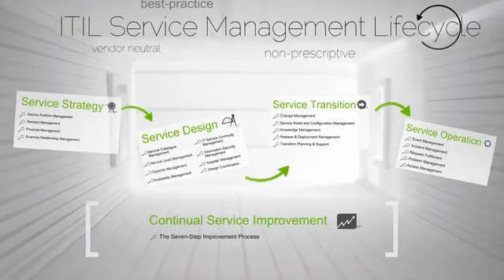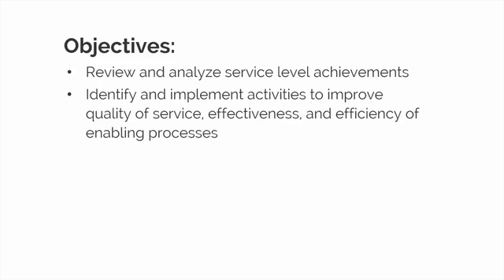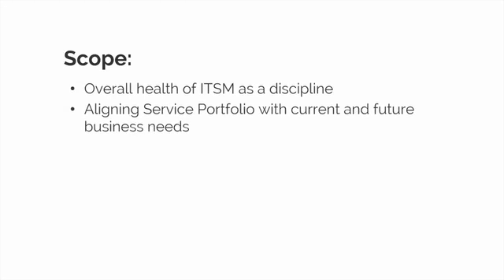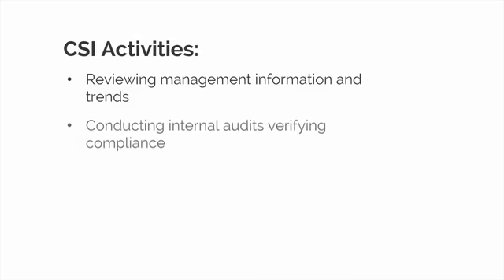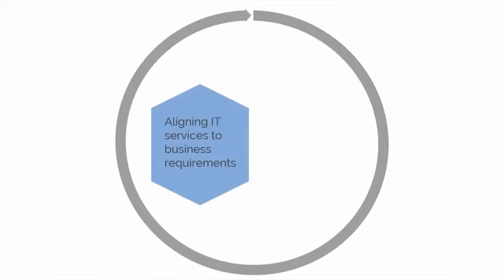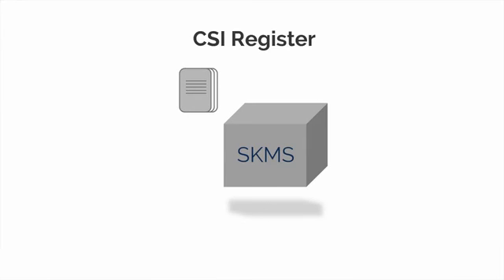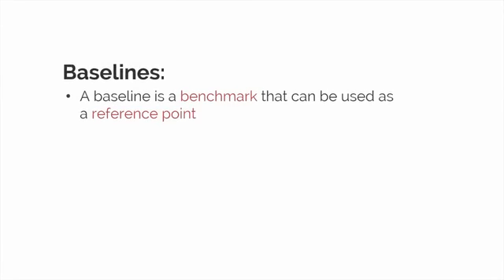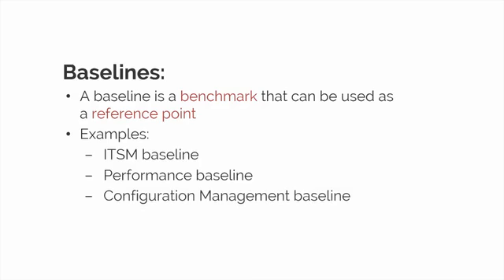ITIL Foundation 6 1 Intro to CSI